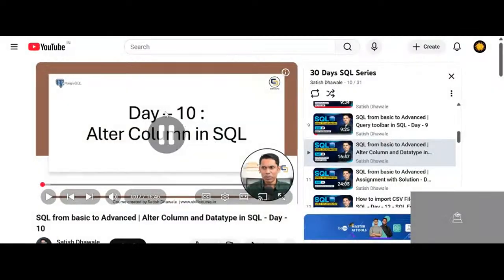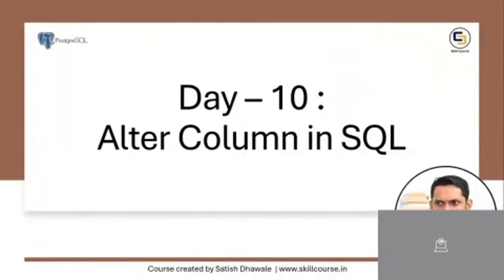SQL day 10 go on